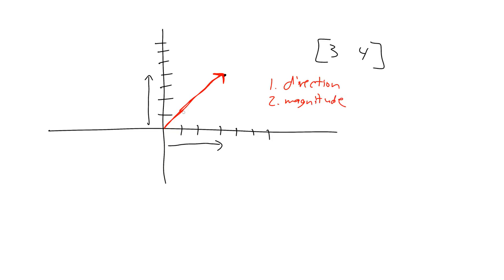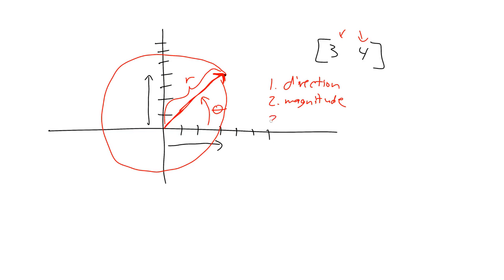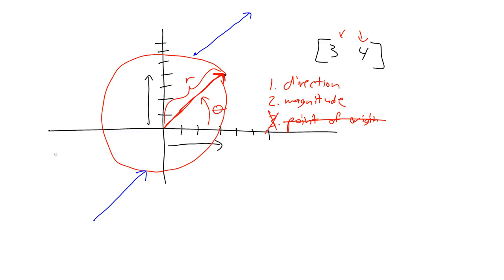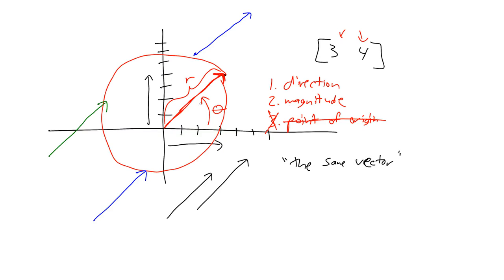Geometric Interpretations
Linear Algebra, Episode II: Vectors
Key Topic: Geometric Interpretations